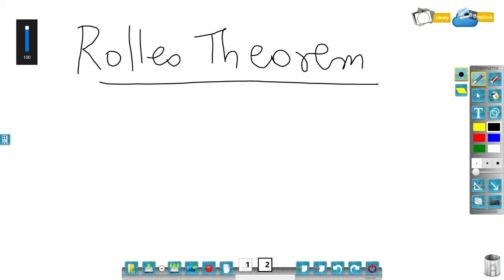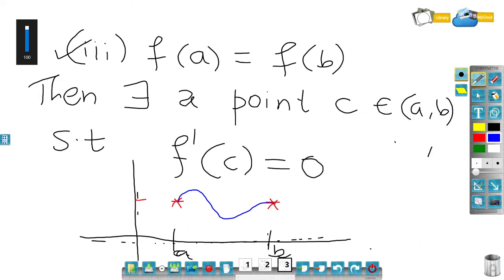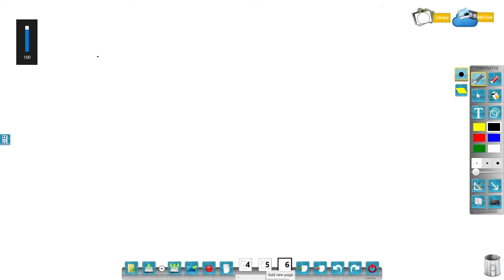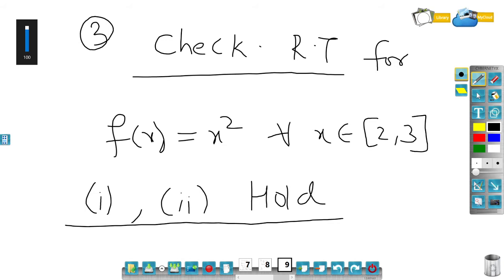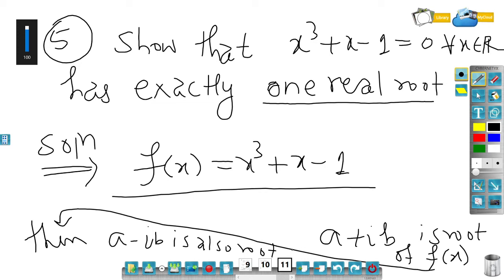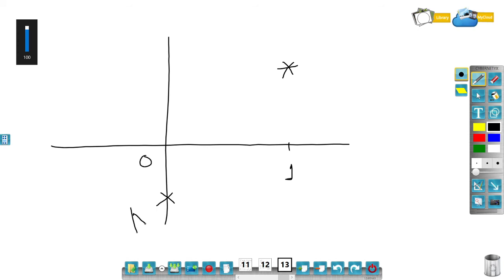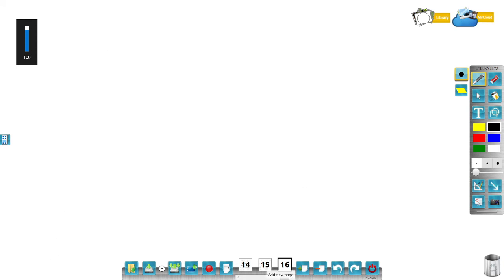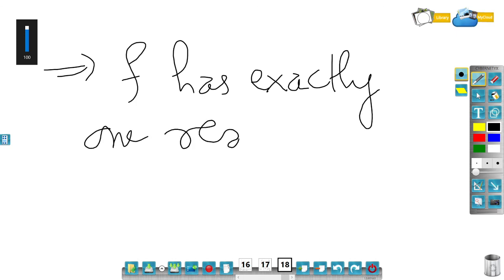FYBSC (Rolles Theorem)